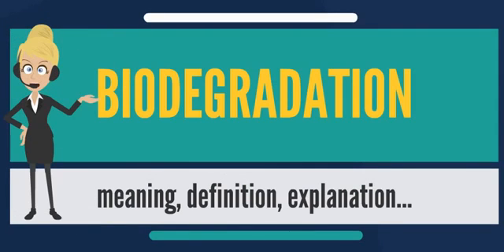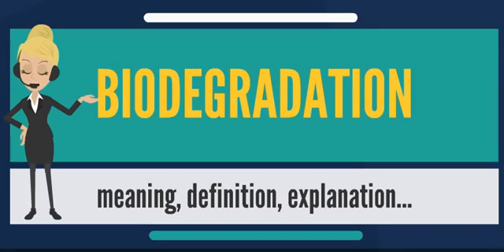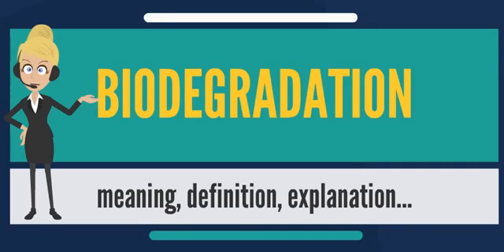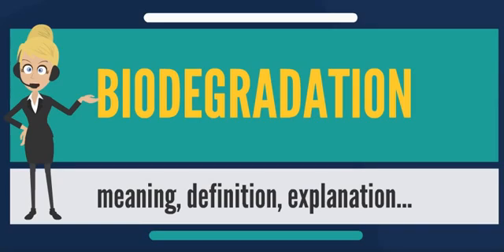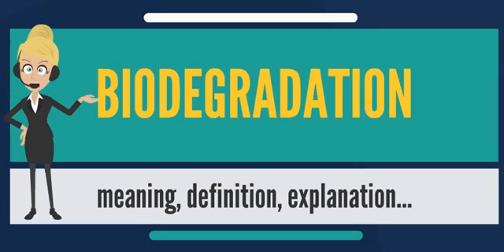What is BIODEGRADATION? What does BIODEGRADATION mean? BIODEGRADATION meaning & explanation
What is BIODEGRADATION? What does BIODEGRADATION mean? BIODEGRADATION meaning & explanation. Source: Wikipedia.org article, adapted under